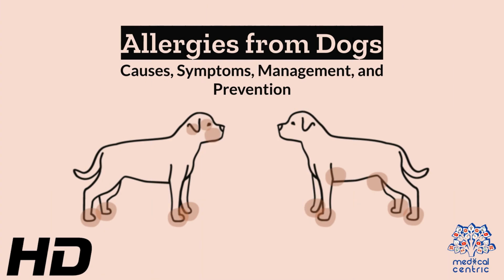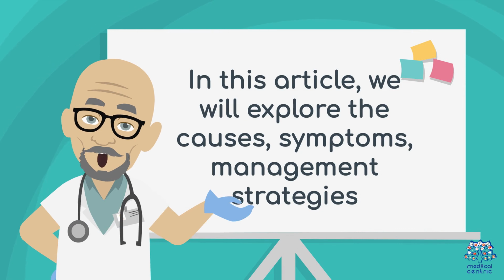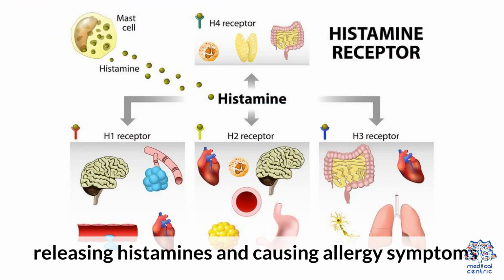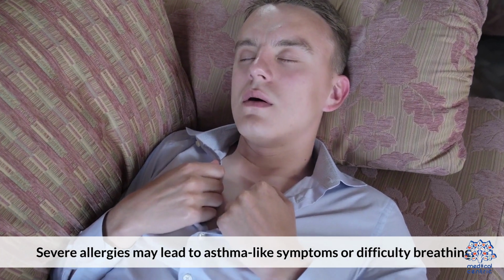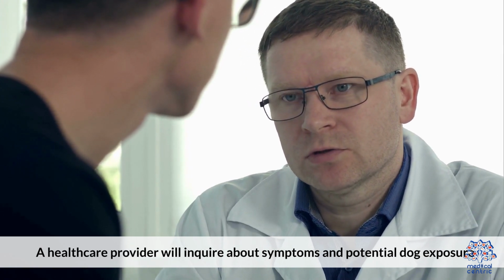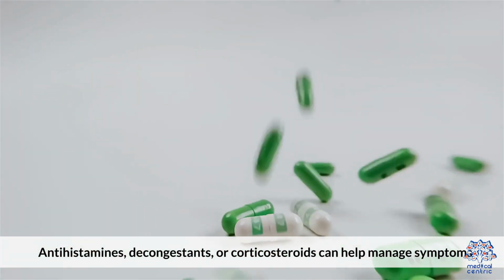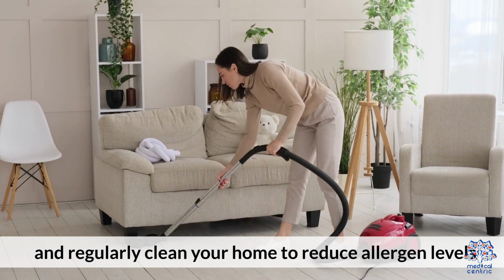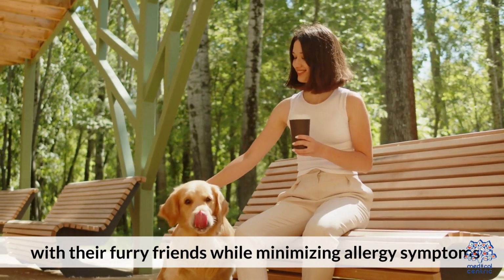Dog Allergies Unleashed: A Comprehensive Guide to Understanding and Managing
Blood pressure machine ➝
Bandage wrap or medical tape ➝
Gauze rolls ➝
Alcohol prep pads ➝
Breast pump ➝
Baby’s thermometer ➝
Toilet seats with handle ➝
Walker/ handicap scooters ➝
Weight machine ➝
Ice packs ➝
Waterproof bed pads ➝
Pill organizer ➝
Massage chair or massage related products ➝
Compression socks ➝
Knee brace/stabilizers ➝

Dog allergies can manifest in various ways, affecting both seasoned pet owners and those new to canine companionship. Let's explore the primary aspects:

Causes of Dog Allergies:
Unravel the sources of dog allergies, from dander and saliva to environmental factors and specific breeds.
Section 2: Recognizing Symptoms

Identifying the symptoms of dog allergies is crucial for providing timely relief. Recognize the signs:

Skin Reactions:
Understand how allergies can manifest through skin issues like itching, redness, or hives.

Respiratory Symptoms:
Explore the common respiratory symptoms such as sneezing, coughing, or wheezing associated with dog allergies.

Section 3: Effective Management Strategies

Now that we've delved into the causes and symptoms, let's explore practical strategies for managing dog allergies:

Creating an Allergy-Friendly Environment:
Tips and tricks for minimizing allergens within your home to create a comfortable space for both you and your furry friend.

Allergy-Tested Diets:
Explore specialized diets and nutrition plans designed to alleviate allergy symptoms in dogs.

Regular Grooming Practices:
Learn how maintaining a grooming routine can significantly reduce allergens and improve your dog's overall well-being.

Conclusion:

In wrapping up our exploration of "Dog Allergies Decoded," we hope you've gained valuable insights into understanding, recognizing, and effectively managing allergies in your canine companion. Remember, a happy and healthy coexistence with your furry friend is possible with the right knowledge and proactive measures.